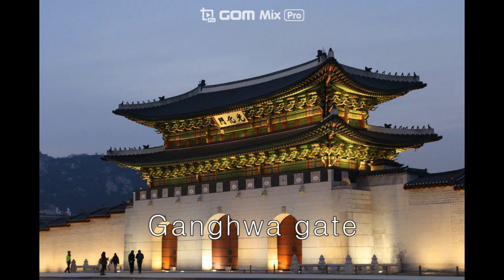문화유산 영상해설